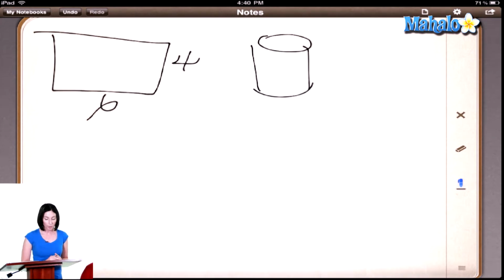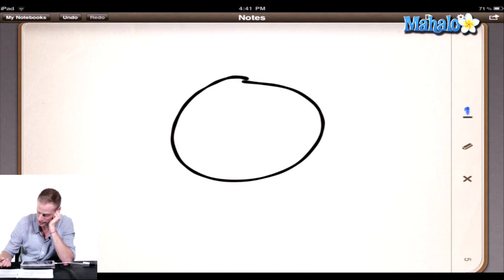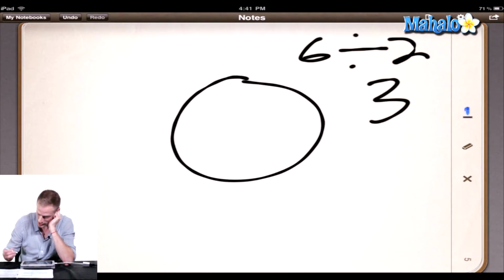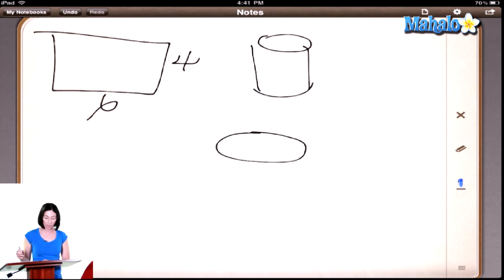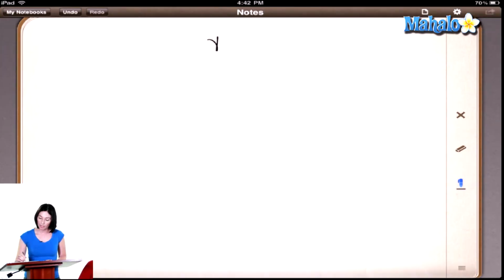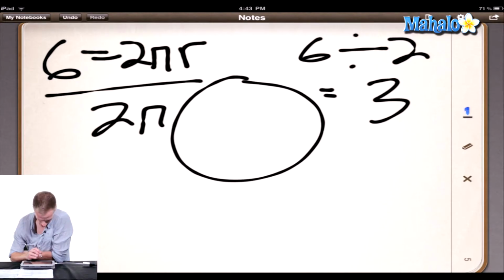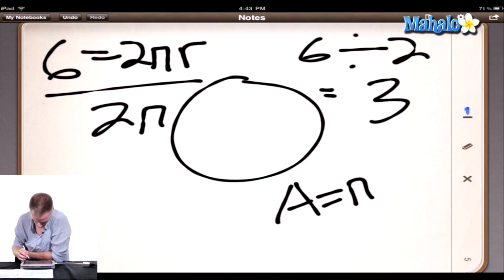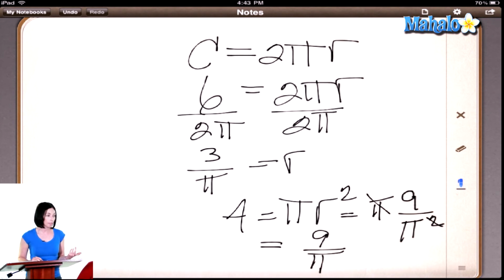SAT Math Prep Course Question #3